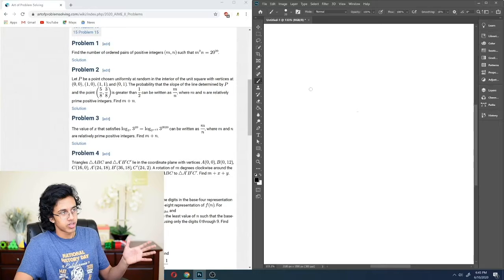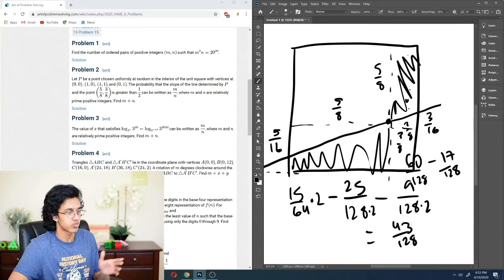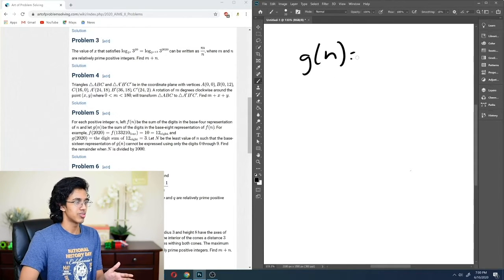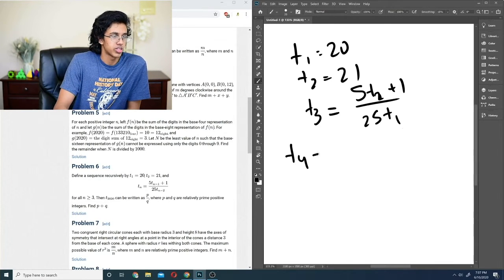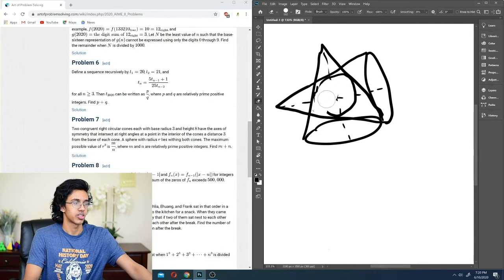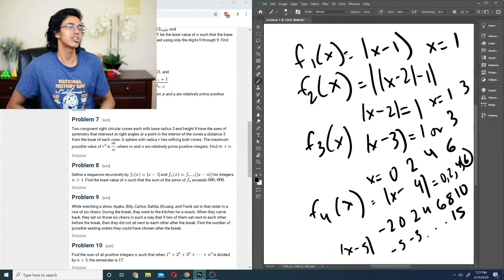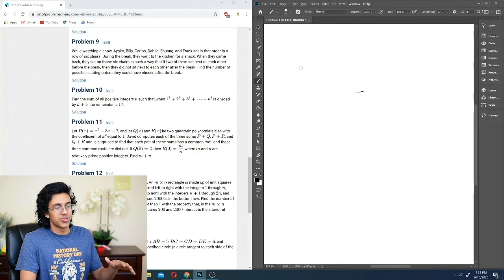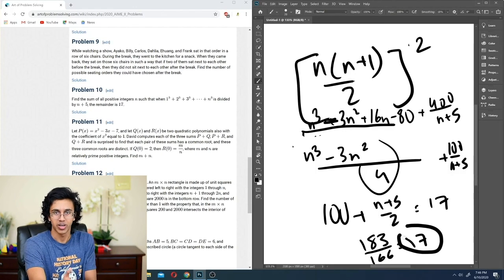AOIME Walkthrough!!! Problems 1-10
Here are the strategies I used to solve the problems during the test last week. Hopefully this helps you get an idea how I thought through the problems!